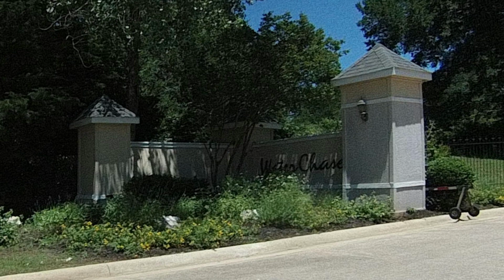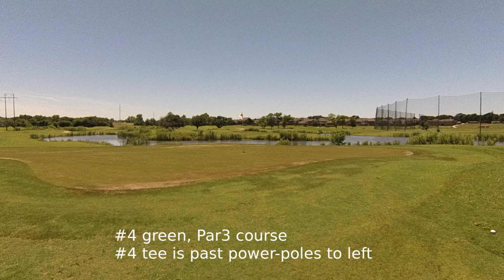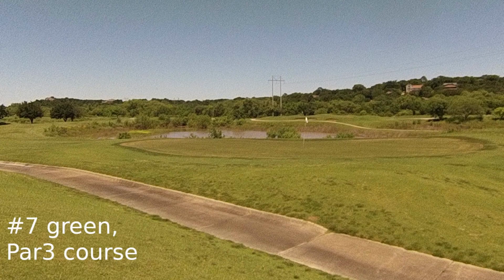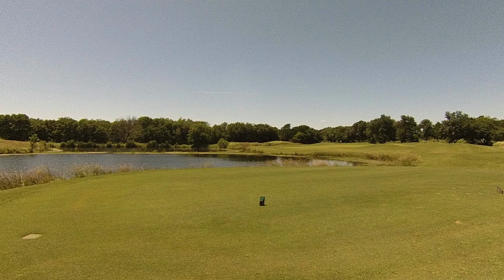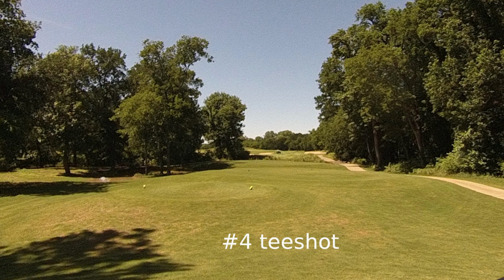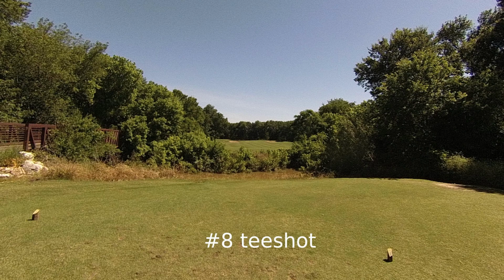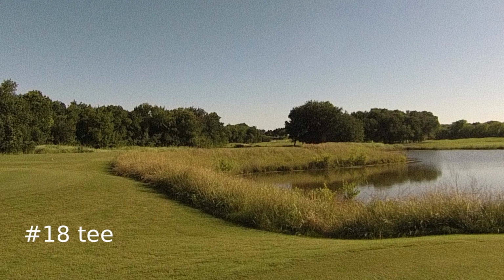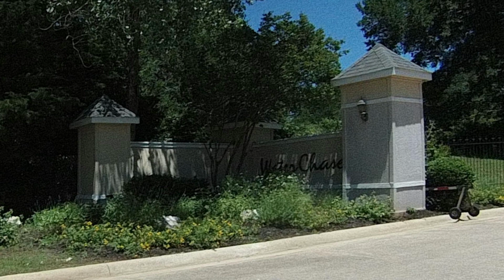Waterchase GC, Ft Worth Tx 190518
Grade:a very-good B
Black par 72 ln 7289 yards rating 74.5 slope 137
Price: n/a (changing management)

This is a good course (and it has a nice little par3), I would say it is a "big boys' course", but it does have its flaws and they pull it down a bit. And really it is not all *that* great of a course and I really need to start leaving some "headspace" in my ratings. I don't want to give it a B+ but really it's the best course out of the 10 or so courses that I've played this summer in the DFW area. It's not as good as Whiskey Creek and not nearly as good as Musket Creek but it's better than P.B. Dye and many other courses in the DC area. It is a very solid "players course" and "hitters course", combined, especially from the back tees.

The Par-3 course has some housing but it's still entertaining,

The 18-hole course is a completely different animal.
There are only 2 holes on the entire 18-hole course with any housing whatsoever. Half of #10 and half of #11. But still..first #10 here is just a very good hole. So that makes up a lot for the housing there. #10-#11 contribute.just 10 or so houses between them. Other than that it is amazingly free of houses and has virtually no road-noise whatsoever. Wunderbar.

Beyond that I really am struggling to find any fault with the course.
Other than it is a woods-course. But it is a BIG woods-course. I've played better woods-course layouts, this is often flat and often wide,  but really not many courses that are a better rendition of a golf-course. It was in *stellar* condition and that is just so hard to find on a public course these days.

I would say that it is a good course but still I've seen and played better courses, not a lot but some, and this is in the upper 3rd but not really challenging the best courses that I've played, which were all still public courses. The real problem with it is that it is too straightforward and repetitive. Different parts of it remind me of different good courses that were better than this course.  I would say that mostly it's like Renditions but with more verticality. But even Renditions has better holes.

But in and of itself it's good. #17 is definitely worth the money.
I guess it's like a good meat & potatoes stew.
Solid. Long enough. Tight enough. Challenging enough.
But only moderately interesting.
It just doesn't have much pizazz.
Because it is mostly flat & straight, and most of the greens are flat.
But it definitely, definitely is a good challenging round.

But it is almost like you could play it with one hand tied behind your back or while reading a book. On just a very few holes did it make my ears perk up. I played it 2 months ago now and I would have a hard time listing 5 holes on this course that were really interesting. #8 & #9 #10, #11 was tricky, I'm drawing a blank until I get to the elevated tee-shot net to the #18 green, #17 definitely...the rest was "good" but not spectacular.

"Good" is important. But it's definitely not "spectacular".

"Good" is what makes a course tough for below-average players or average players with flaky games. "Spectacular" is what brings good players with reliable games back to the course. I've seen worse courses than this with better holes. The Bridges has better holes. But overall this is a better course. It just doesn't have much panache.

It has a good mix of tight shots and wide spaces,
Two holes with split fairways! I don't see that often. Lots of water, some very long carries off the tee, decent verticality...different holes reminded me strongly of different courses This course is no Bull Run but it's definitely a gem of a course.

For the most part it's a very open course. Some small parts of it are narrow and tree-lined but for the most part it's 100 yds across the fairway between the trees, what I'd call an open woods-course. Not so much rough under the trees that there's no chance of finding a ball, but not so little that I'd ever rely on doing that. Here you really want to stay out of the trees but the course is wide enough that there's no real problem doing that, even for a ball-sprayer like myself..

I would call this a moderately difficult course that is on the long side but you still have to watch your shots, there's more than enough trouble to hit into and ball-management matters here. If you want more trouble just step to the back tees, and if you want to hit bombs off the tee the course can be played that way, too. But it's good to know where the ponds and creeks are because they are not all visible from 250 yards away.. This course is not as outright dangerous to your ball budget as The Bridges, not as tight as Bear Creek and not as picturesque as Pioneer Creek, but it's not bad at all. A good players' course, even a hitters' course if you're either accurate enough or bring enough balls (it cost me a lot of balls).

Definitely worth a play if you're in the area and want a real game..
Plus you can warm-up on the Par-3 course :)